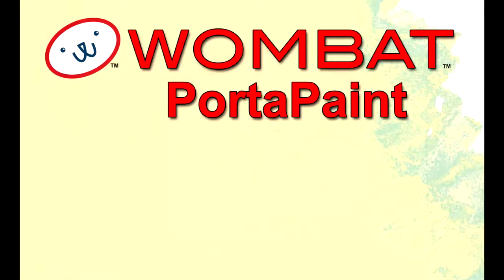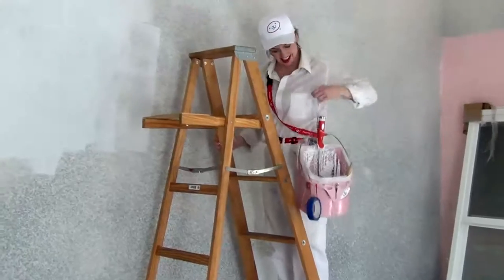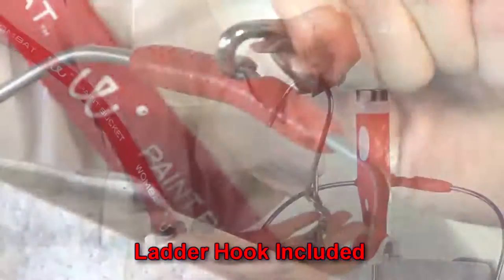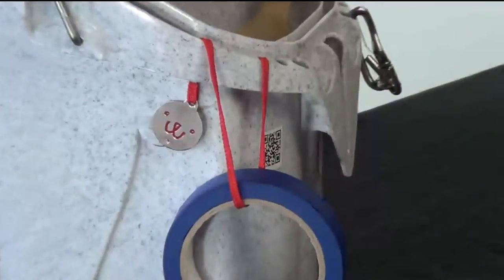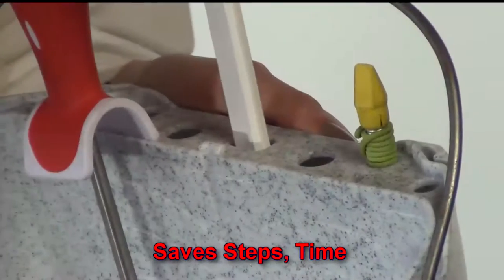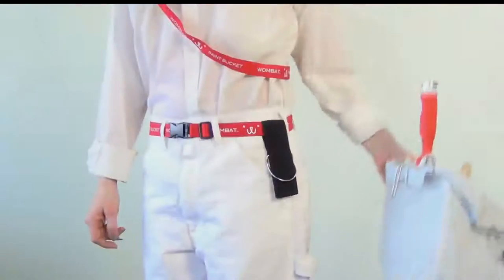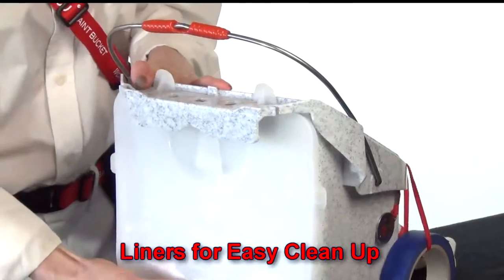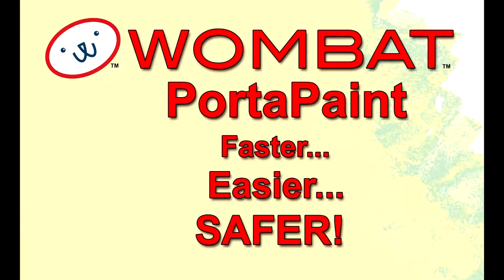WOMBAT PortaPaint Faster... Easier... Safer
WOMBAT PortaPaint  "The Portable Paint Tray"